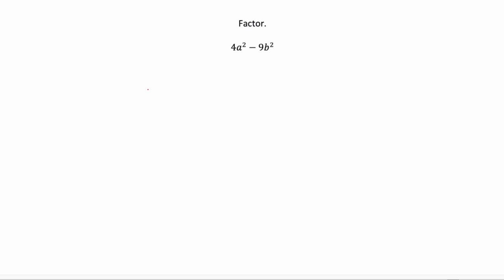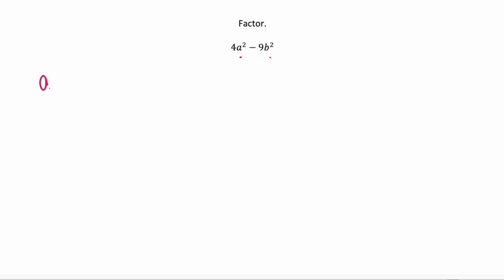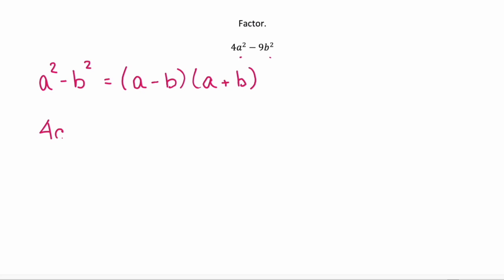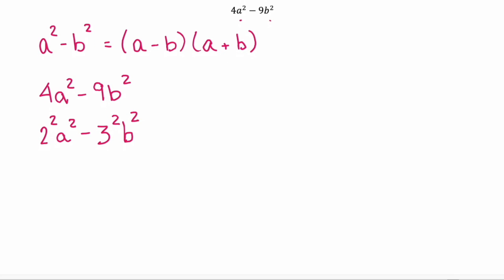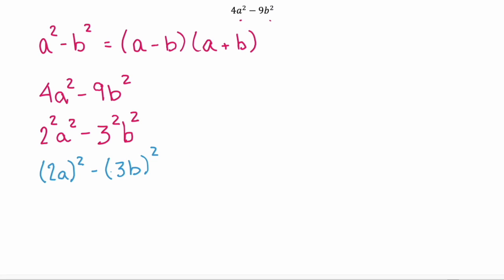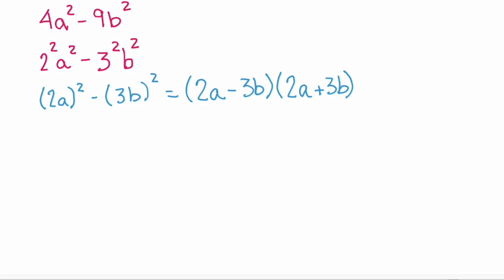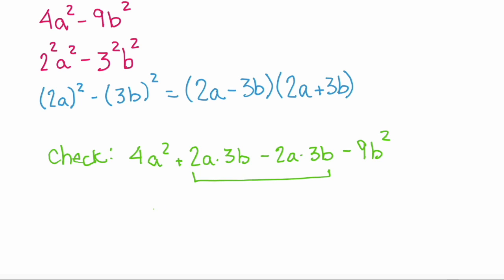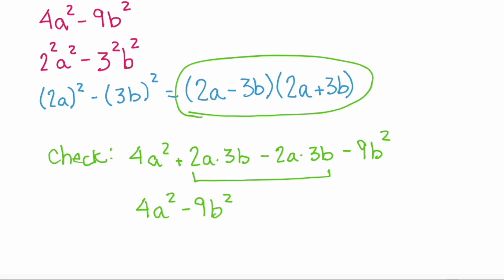Factor. Difference of squares. 6.4.27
Problem 6.4.27

Factor. 4a^2 - 9b^2